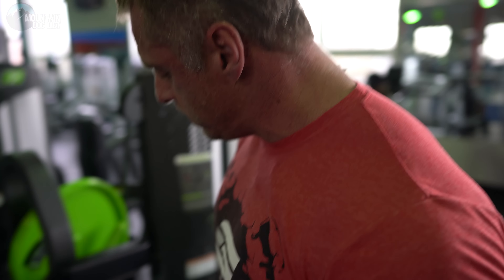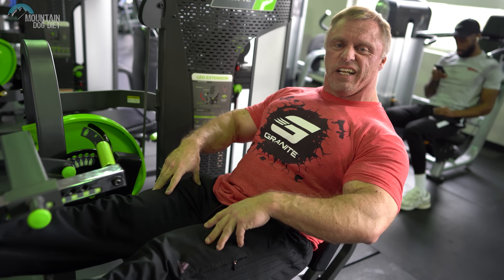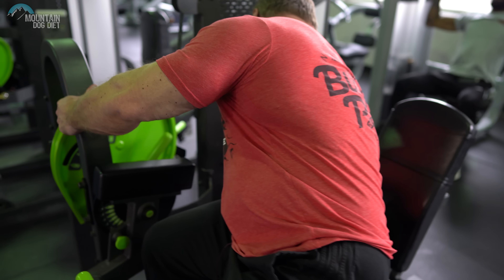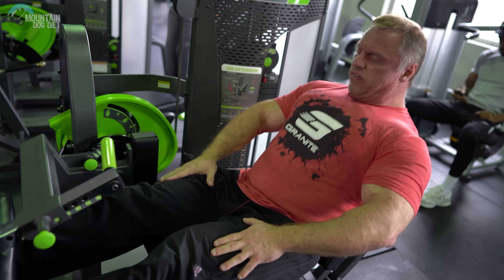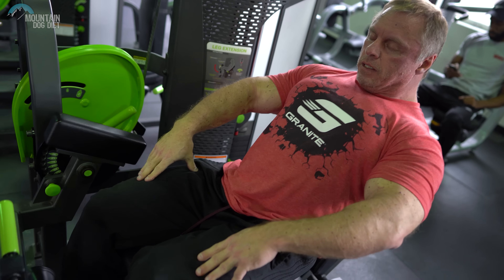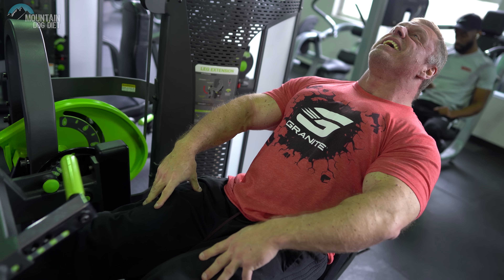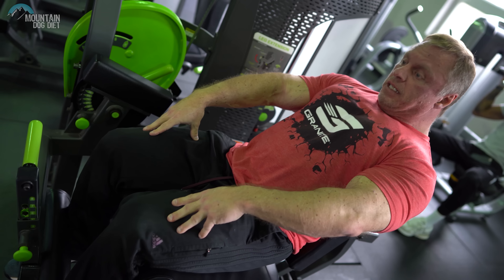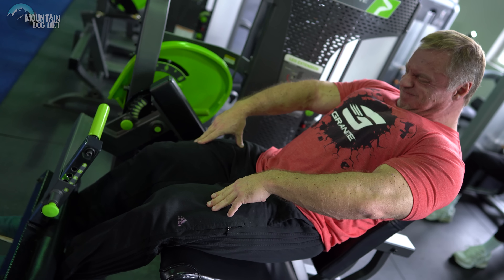How To Warm Up Intelligently (THE RIGHT WAY)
I get this question all the time.  How should I warm up.  Well today I am going to tell you the two ways I love to do just that.  The first way to warm up that I go over is great if you are in a rush or just don't want to mess around with set after set.  Let me tell you this way will get the blood flowing very fast.  Just remember to squeeze the muscle with each rep. The second way is ore traditional but it will save you for your work sets.  The big mistake a lot of people make is they just do to much when warming up and when they are ready for the big sets they just don't have anything left in the tank.

Give this a try and let me know how it helped.